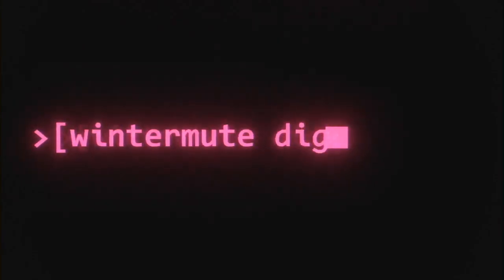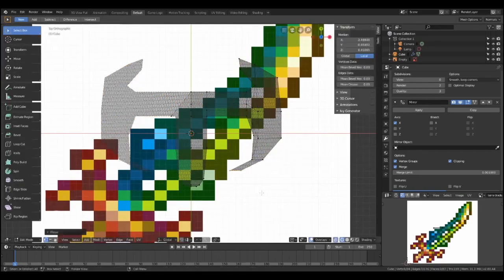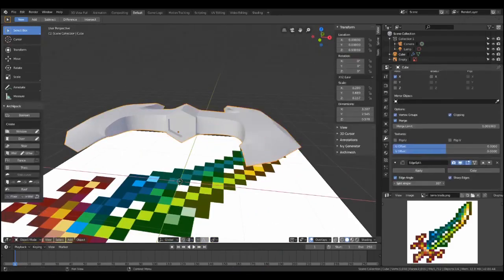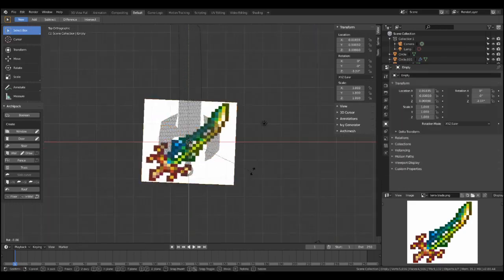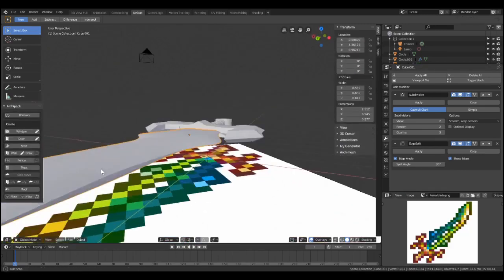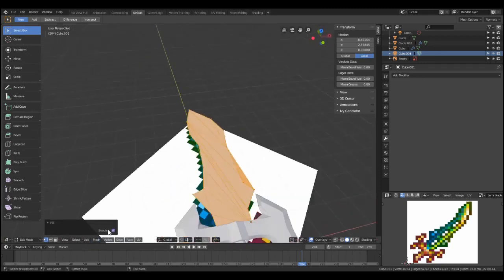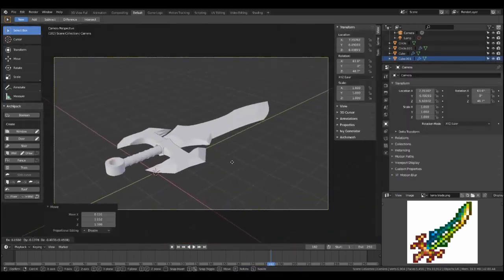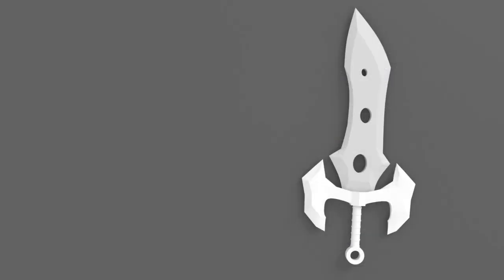How to make a TERRA BLADE in BLENDER 2 8 *Part 1*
Terraria is one of the best games out there (better than Minecraft IMO) and I decided to make one of the most iconic  and coolest looking weapons in Blender 2.8.

I'm still working on the voiceover, I know it's not great but I wrote a script this time though I didn't really read it :P